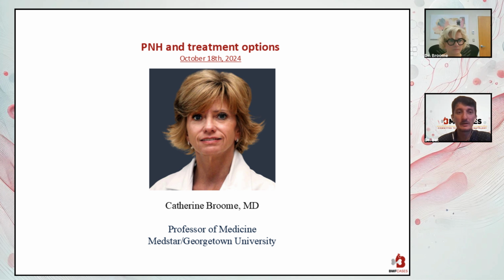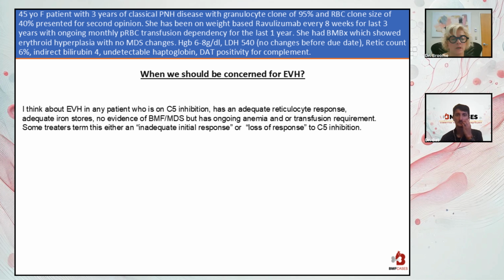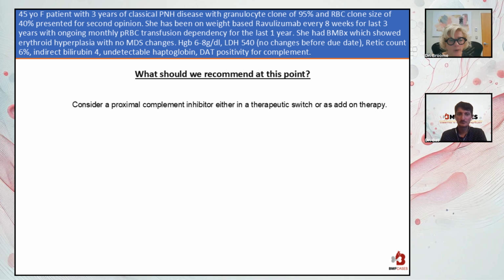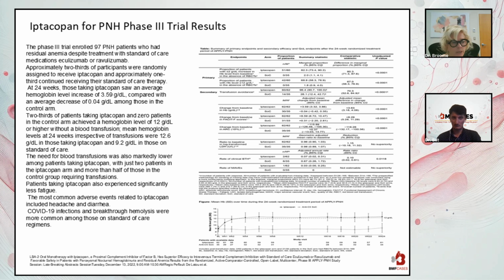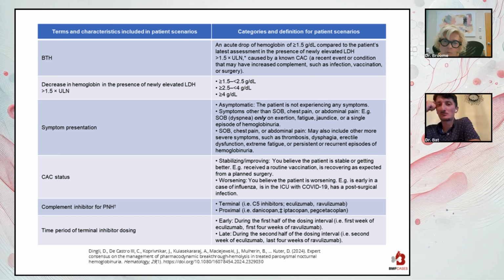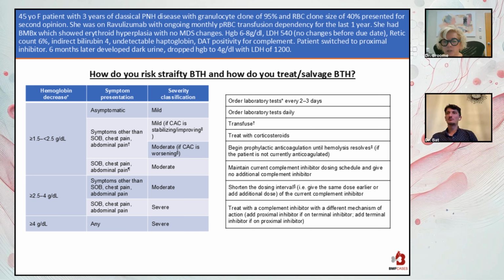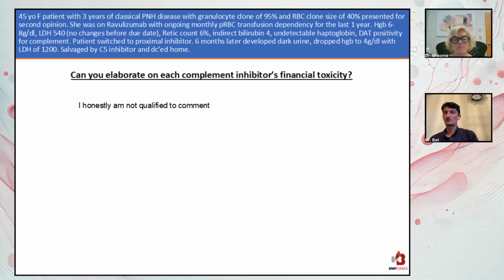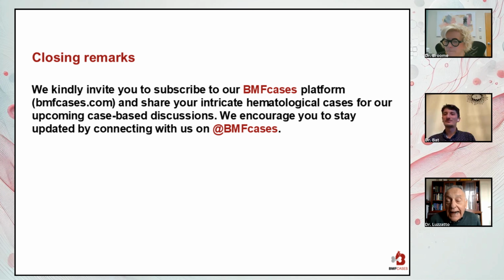PNH and Treatment Options Case Discussion with Catherine Broome, MD and Taha Bat, MD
Catherine Broome, MD and Taha Bat, MD give an insightful case discussion on PNH and Treatment Options. Learn how to diagnose and treat this rare hematological disorder.